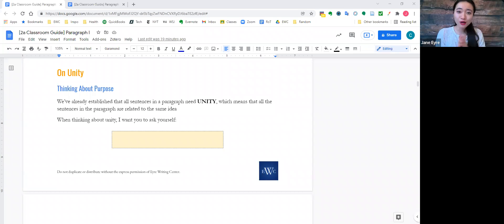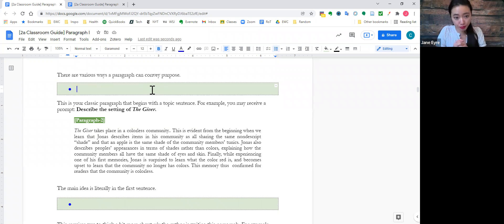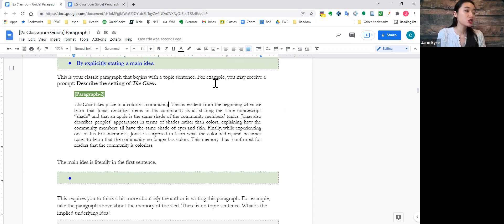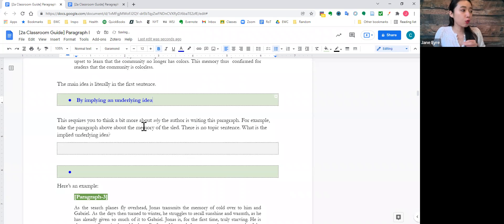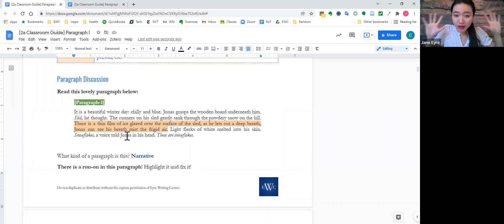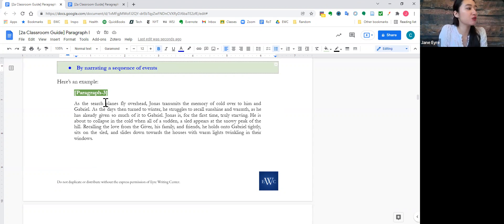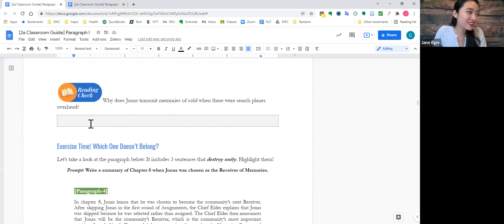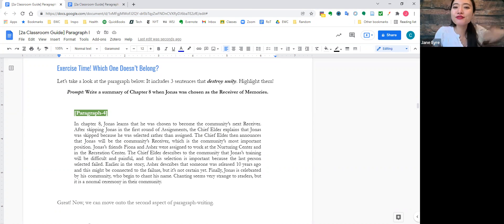Level 2A: Paragraphs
An excerpt from Level 2A's "Paragraphs" course.
Ready to enroll? Find out which plan is right for you!